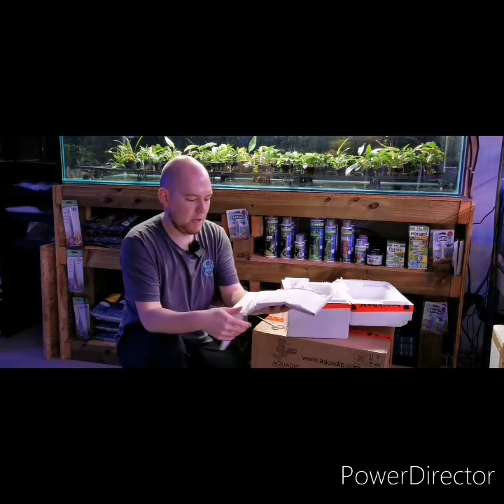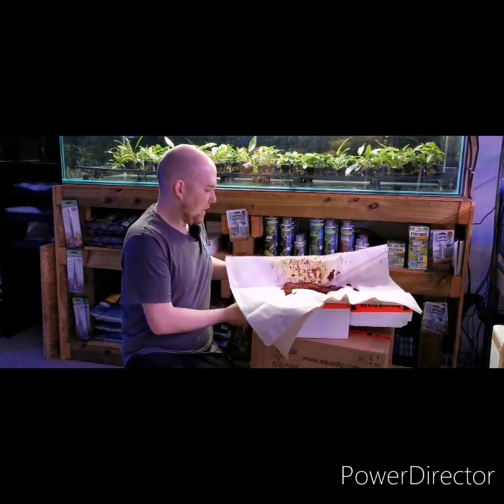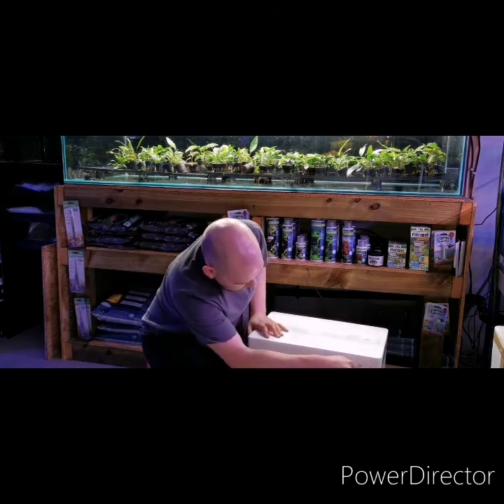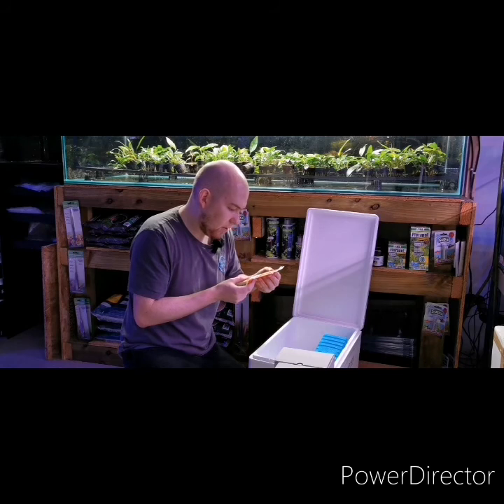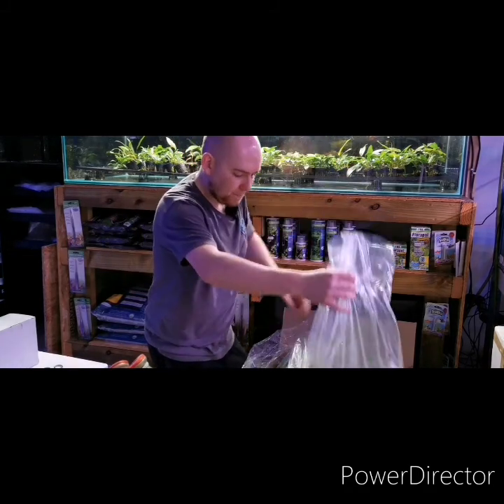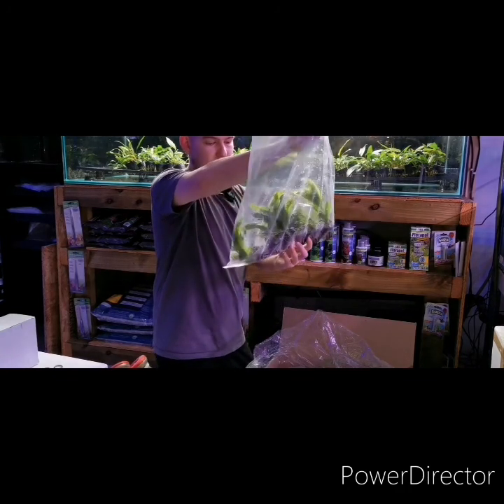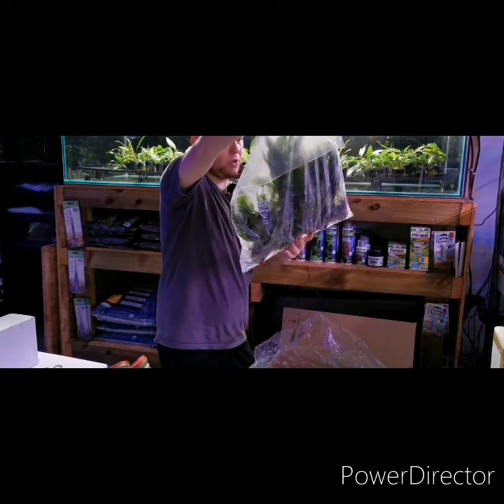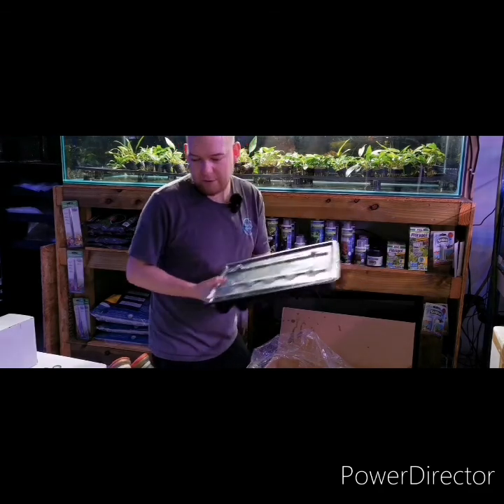Unboxing an Aquadip plant order.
In this video we unbox an aquadip plant order.